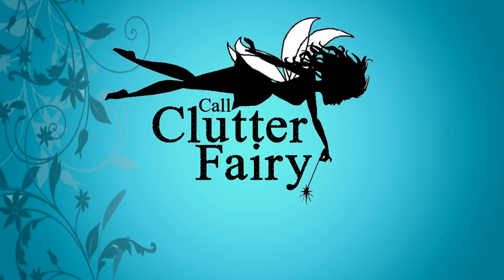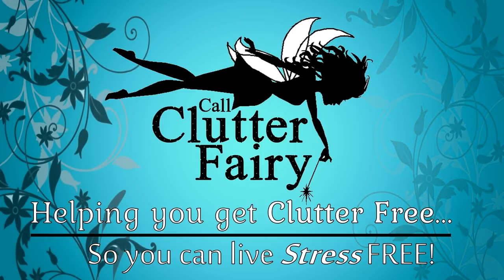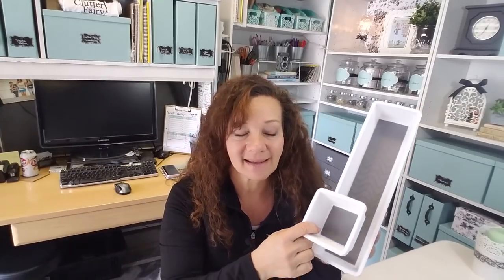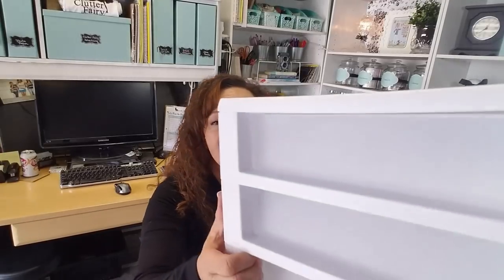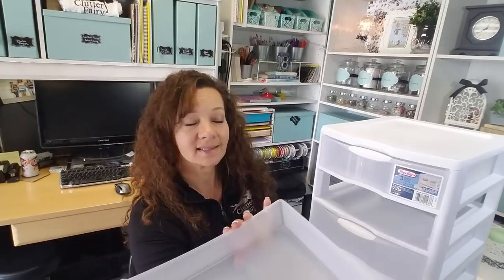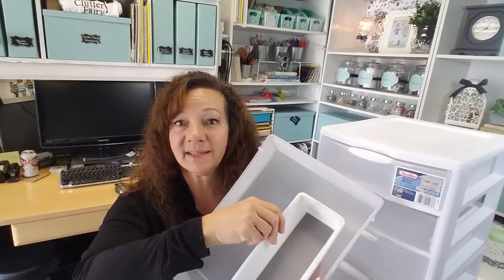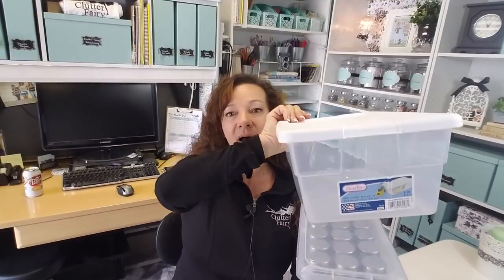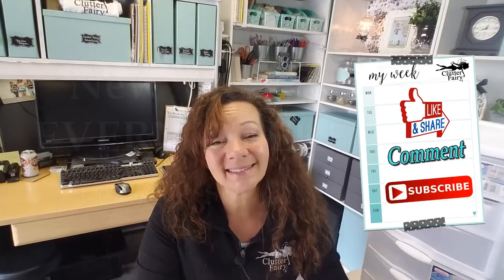Best containers for getting and STAYING organized!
This week I am showing you the best organizing containers for getting and STAYING organized!

Call Clutter Fairy - Where we help you get CLUTTER FREE - so you can live Stress-free!

Amazon links to items I use and ❤️️ Just copy and paste into your favorite browser

Music: YouTube Free Rights Music Catalogue - "Magic Chime" and "Jupiters Smile"